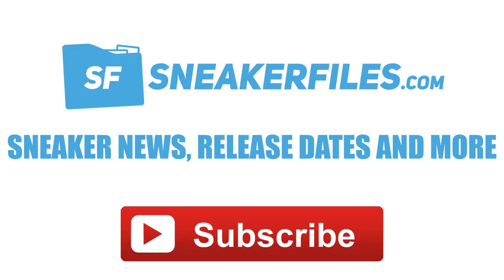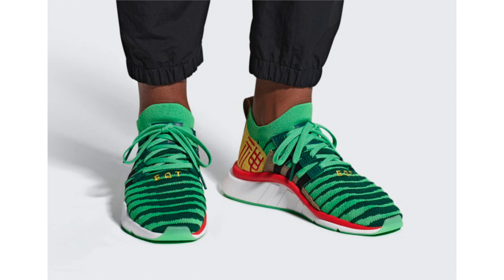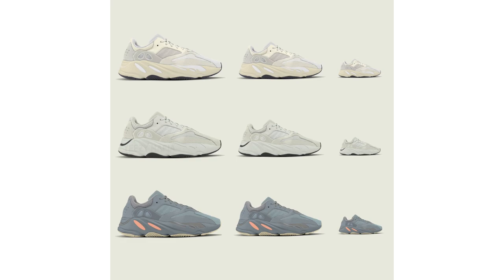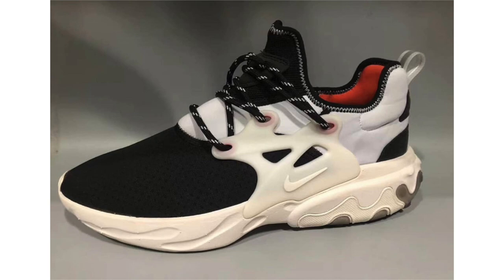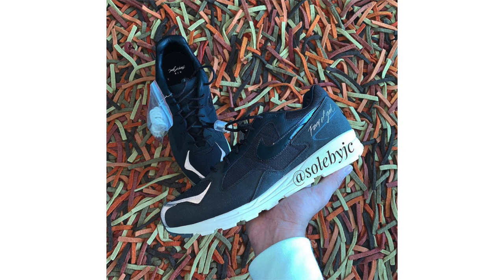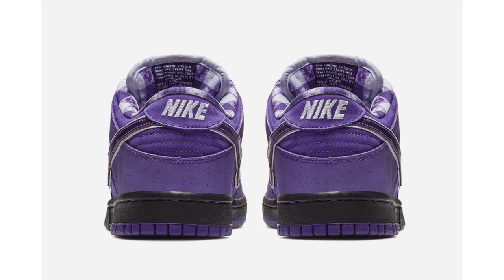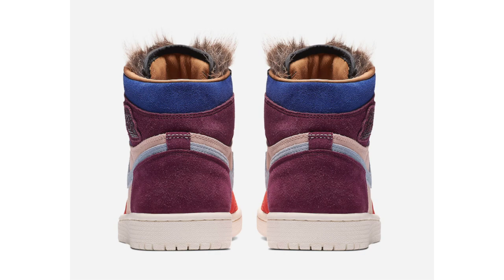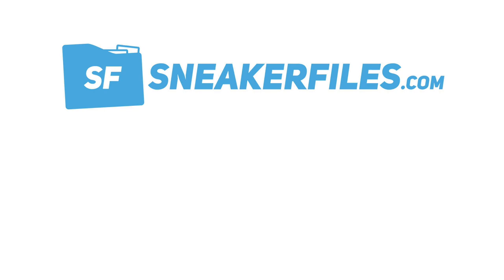AIR JORDAN 11 LOW NAVY BLUE SNAKESKIN, ALEALI MAY JORDAN 1, KYRIE 5 IKHET, ULTRA BOOST 2019 AND MORE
Sneaker News: First Look at the Air Jordan 11 Low Navy Blue Snakeskin for 2019. Release info on the Aleali May Air Jordan 1 and Concepts x Nike Kyrie 5 Ikhet. Detailed look at the Nike SB Dunk Low Purple Lobster and a first look at the Fear of Good x Nike Air Skylon 2 Black. The Nike Air Force 1 High Jester Rox Brown releases today. Check out this closer look of the Nike Presto React. adidas Originals unveils the adidas Ultra Boost 2019 and the Dragon Ball Z x adidas EQT Support Mid ADV Shenron. The adidas NMD R1 Chinese New Year releasing in 2019 as well as the adidas Yeezy Boost 700 in Kids sizes. Under Armour unveils the Curry 6 Fox Theater.